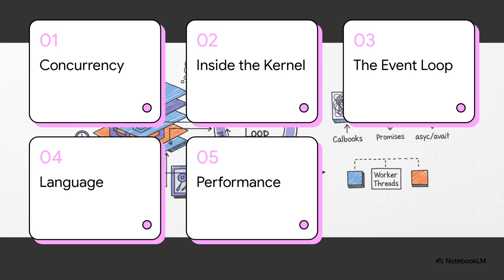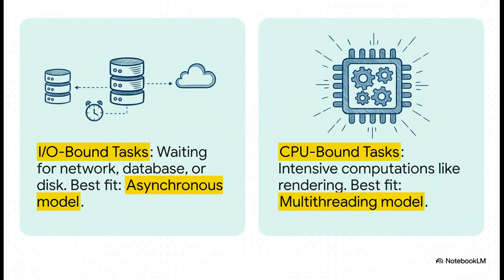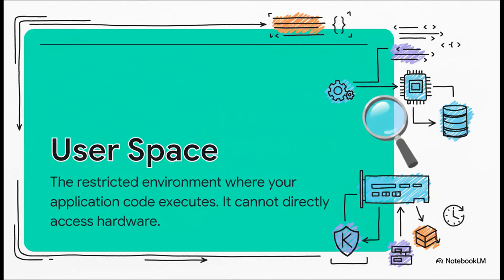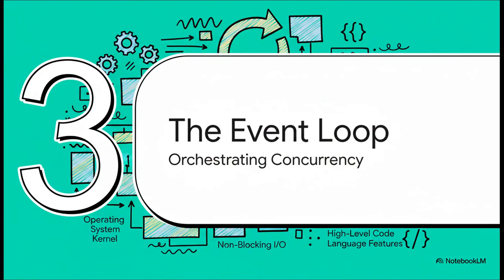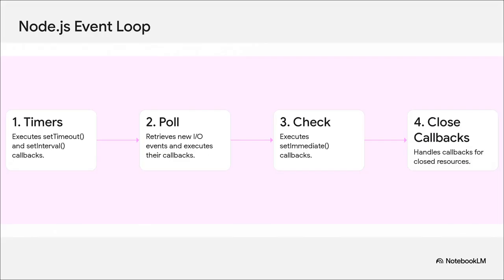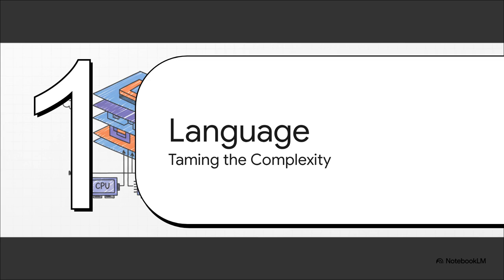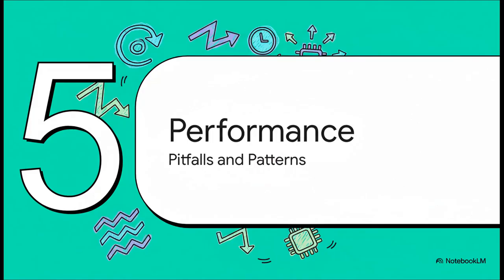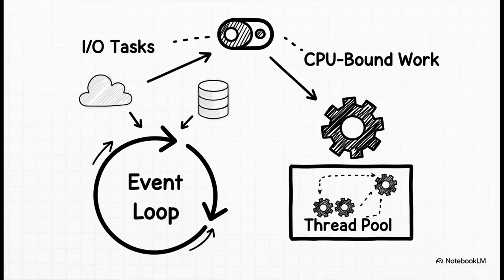Inside the Event Loop: Understanding System Calls and Non-Blocking I/O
This lecture provides a full-stack journey through asynchronous (async) programming. It starts by establishing async as the superstar model for IO-bound work, offering high scalability and low resource overhead compared to synchronous or multi-threaded approaches. The core mechanism is traced down to the operating system kernel, explaining how applications in user space communicate with the kernel's privileged kernel space via system calls for non-blocking I/O. Key kernel models like Unix's readiness model (epoll/kqueue) and Windows' completion model (IOCP) are contrasted. The lecture then details the user-space event loop (the central traffic controller, like in Node.js/libuv) , its phased execution , and its use of a hidden thread pool to "fake" non-blocking I/O for tasks like file access. The evolution of asynchronous syntax from callbacks to Promises and finally async/await is shown to simplify code. The cardinal sin of async is highlighted as running long synchronous CPU-intensive tasks on the main thread, blocking the entire event loop. The solution is the hybrid model: use the event loop for I/O and offload heavy CPU work to separate worker threads.

0:00 - Introduction & The Async Game Plan
0:50 - Why Async? The Concurrency Trade-offs
1:35 - Async Analogy: The Asynchronous Chef 👨‍🍳
2:17 - Kernel Deep Dive: User Space vs. Kernel Space
2:43 - The Bridge: The System Call & Non-Blocking I/O
3:11 - OS Philosophies: Readiness (epoll) vs. Completion (IOCP)
3:40 - The Heart of Async: The Event Loop
4:14 - Event Loop Internals & LibUV's Thread Pool Trick
5:17 - Language Evolution: Callbacks, Promises, and Async/Await
6:16 - The Cardinal Sin of Async: Blocking the Main Thread
6:39 - Identifying CPU-Intensive Suspects
6:59 - The Solution: The Hybrid Model & Worker Threads
7:21 - Final Thought